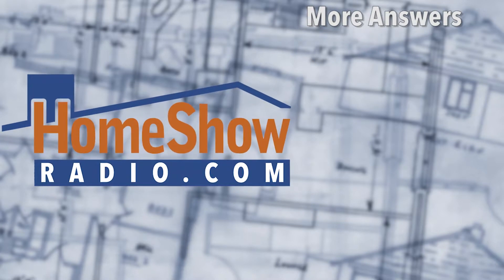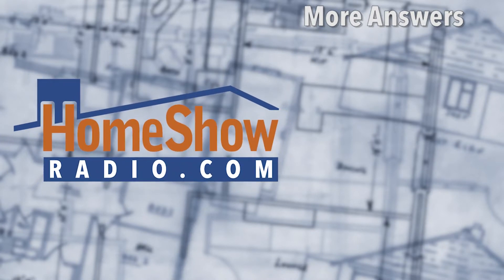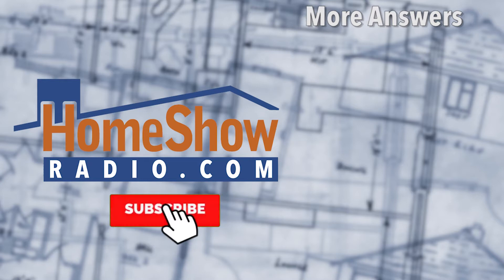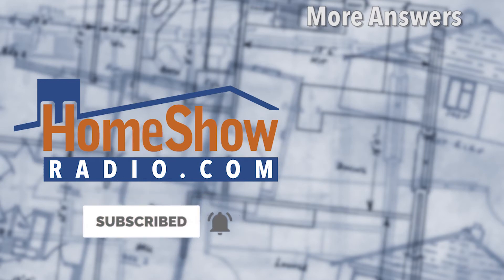What can I do about mildew stains on the ceiling?